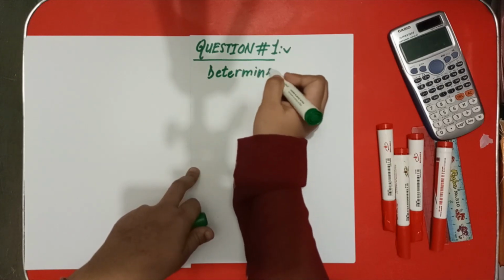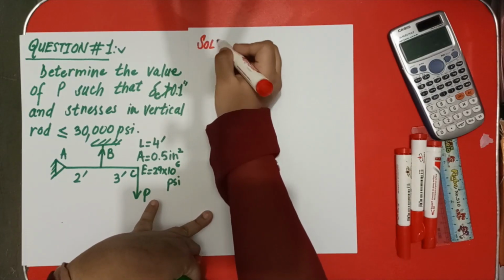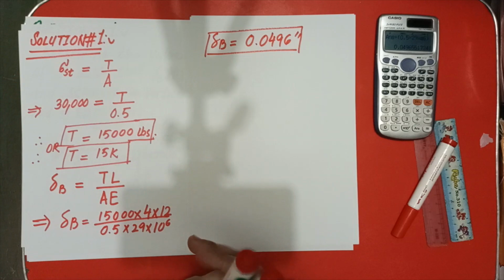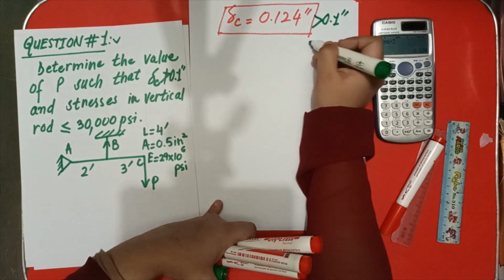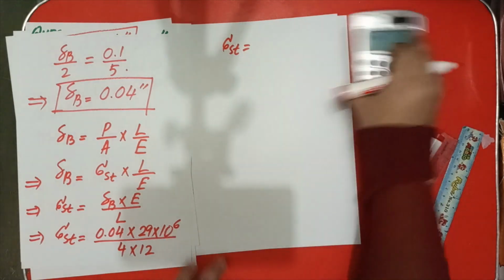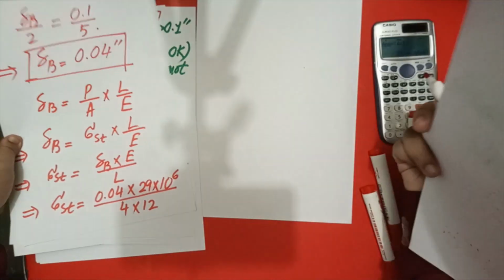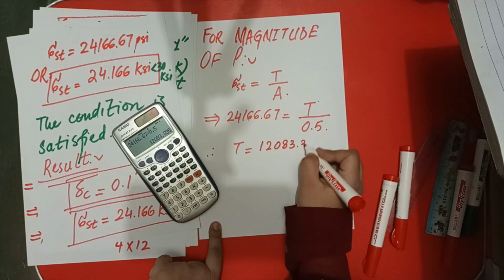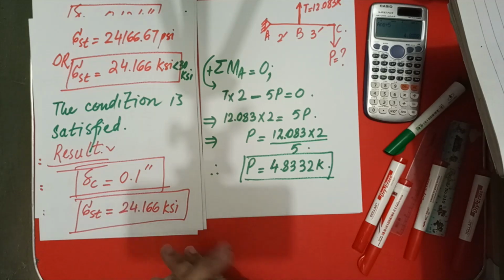Conditional numerical of stress and strain Question# 1